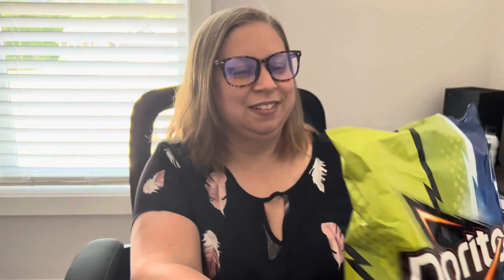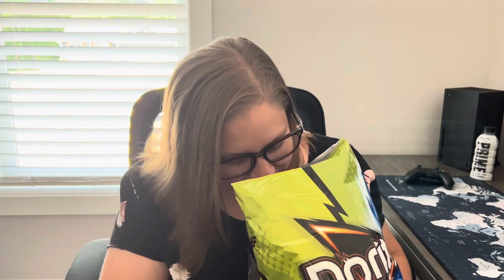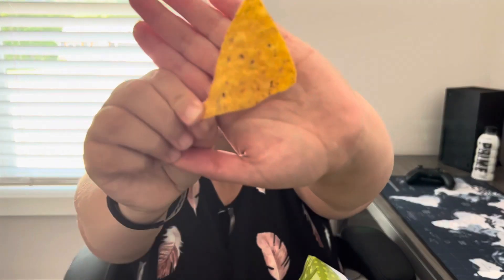Doritos Collisions! Tangy Pickle and Cool Ranch!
Doritos Hot Mustard